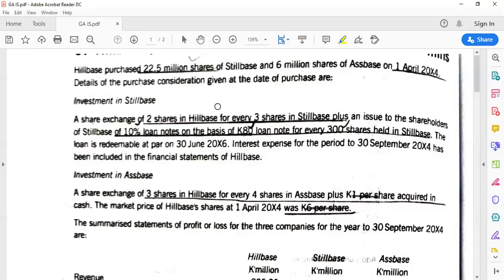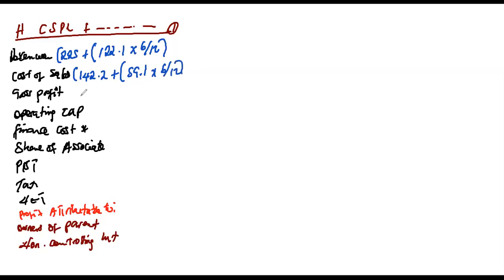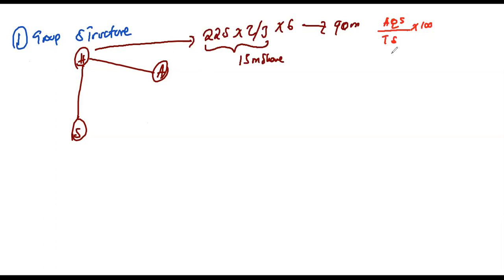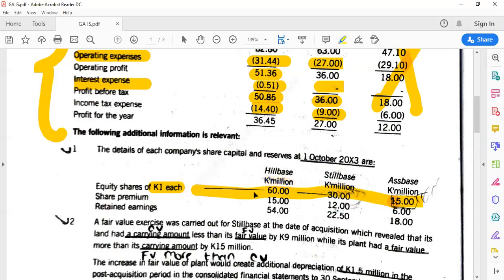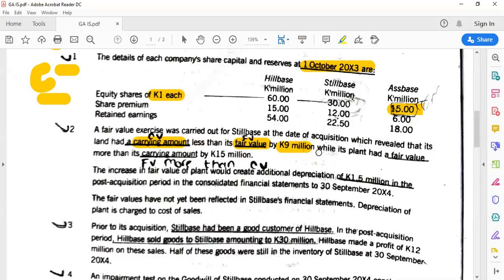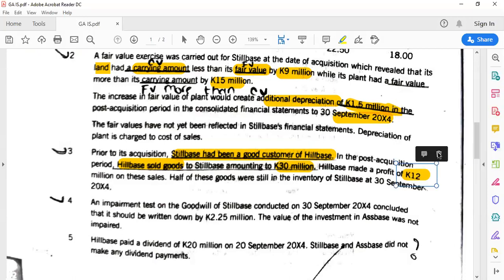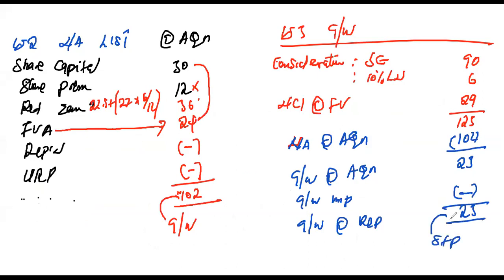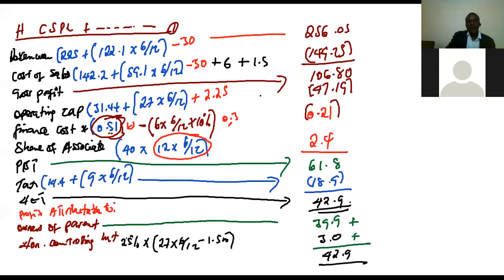CONSOLIDATED STATEMENT OF PROFIT OR LOSS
In this financial reporting video you will learn how to ccalculate URP , FVA, GOODWILL NET ASSETS AT AQUISITION under a consolidated statement of profit or loss.